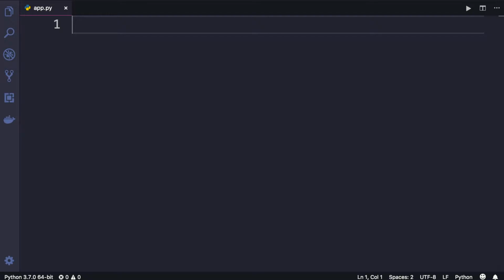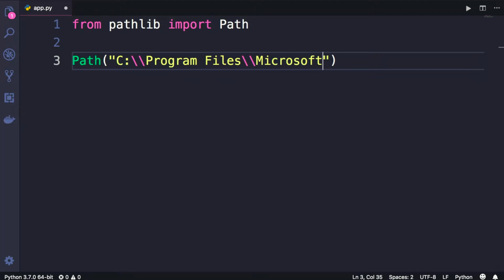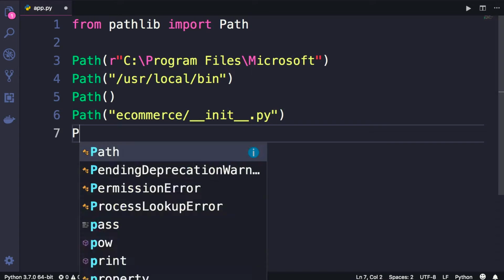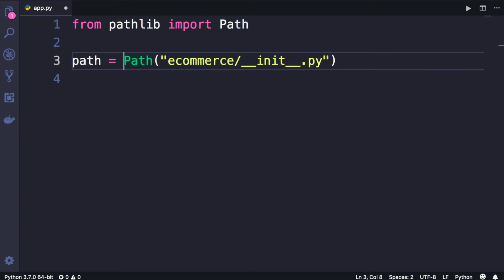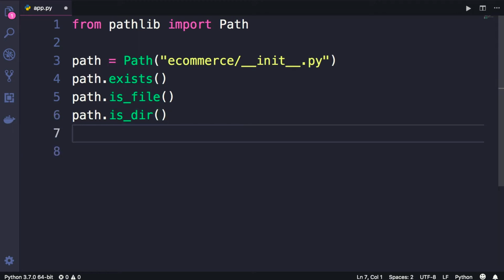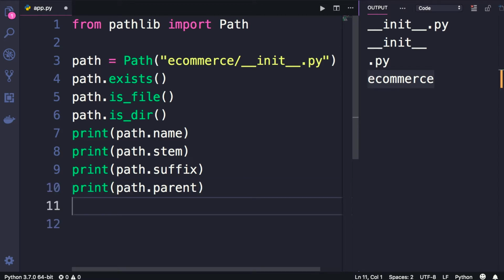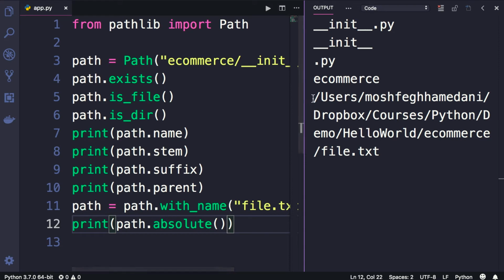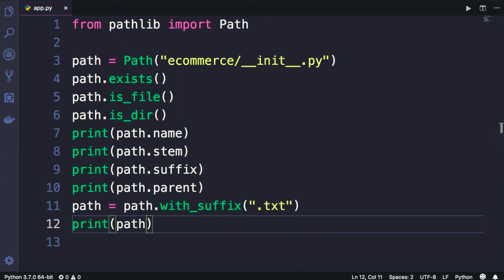2 Working With Paths